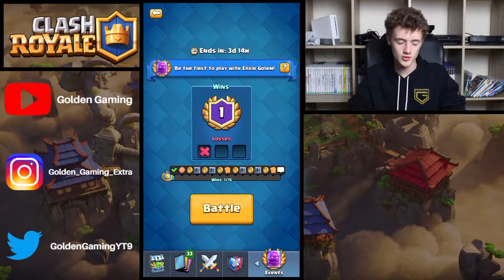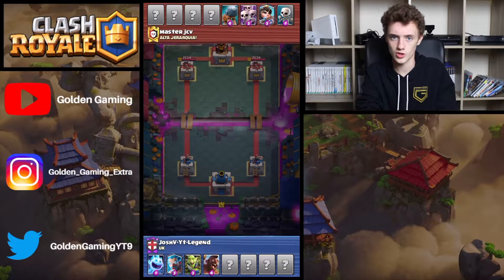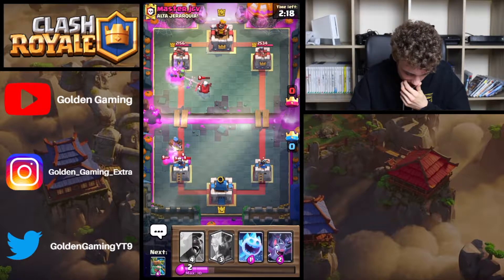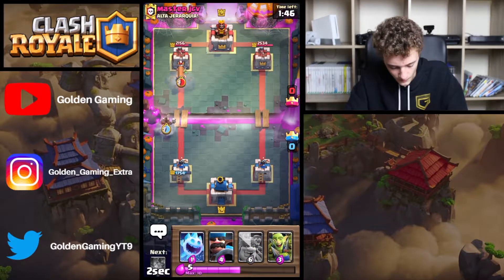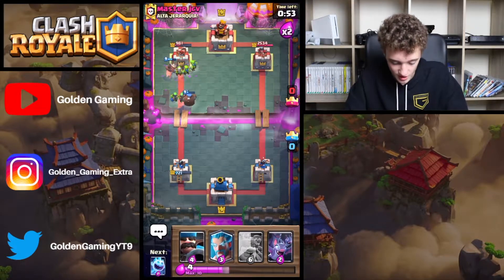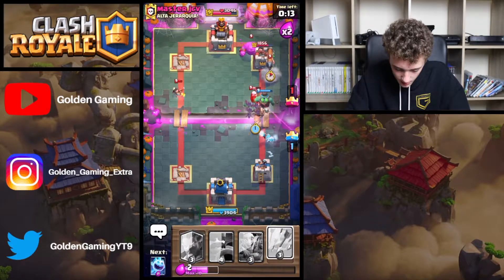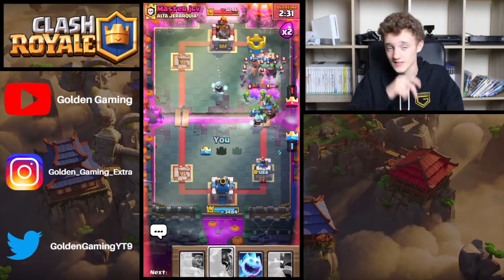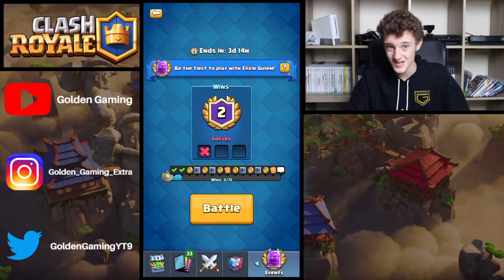Goblin Giant Hog Rider Synergy?!?